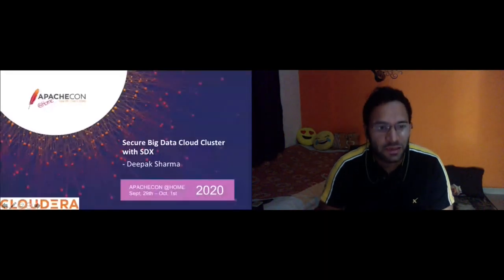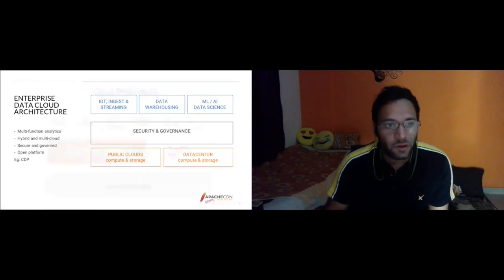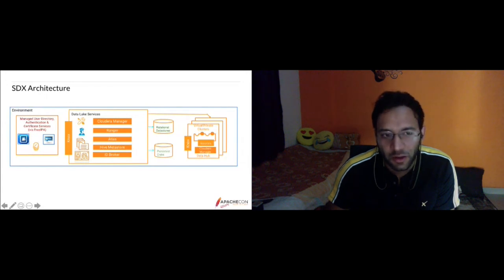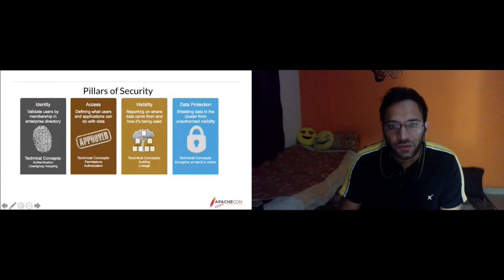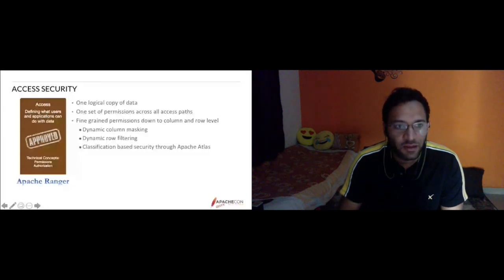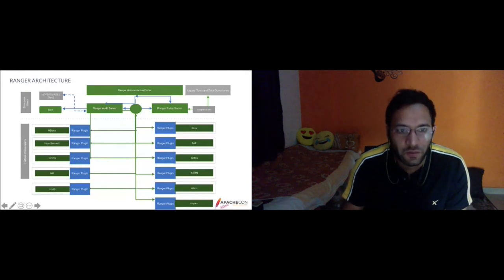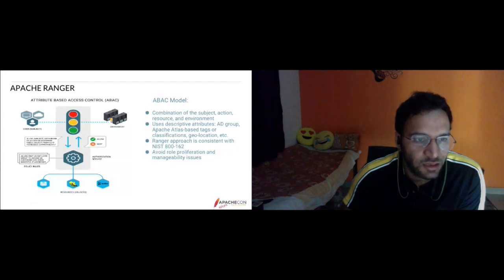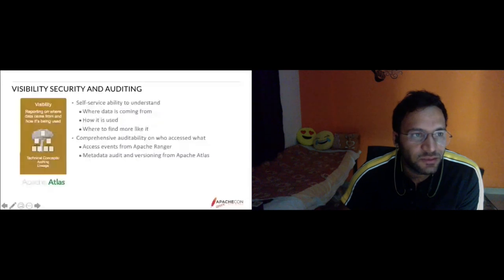Secure your Big Data Cloud cluster with SDX (Ranger, Atlas, Knox, HMS)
Deepak Sharma

Security is very important aspect whether it is onprem or cloud infrastructure. we are here to discuss about how can we secure our DWX/Data science/Data mart cluster with SDX/Data lake. Data Lake security and governance is managed by a shared set of services referred to as a Data Lake cluster. A Data Lake cluster includes the following services: Hive MetaStore (HMS) -- table metadata Apache Ranger -- fine-grained authorization policies, auditing Apache Atlas -- metadata management and governance: lineage, analytics, attributes Apache Knox: Authenticating Proxy for Web UIs and HTTP APIs -- SSO IDBroker -- identity federation; cloud credentials this talk will explain how can we secure multiple workload using single/shared datalake and what are the configuration we need to take care, and how each of the apache open source component like Ranger, atlas, knox helps in this case.

Deepak Sharma, Apache Ranger Committer Senior Software Engineer, Cloudera.